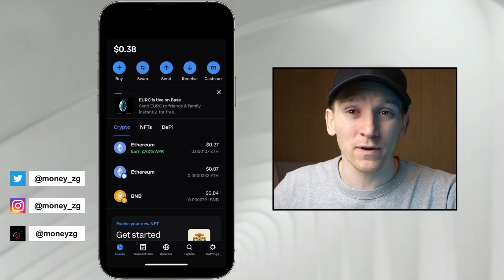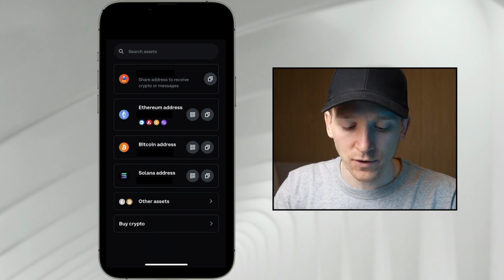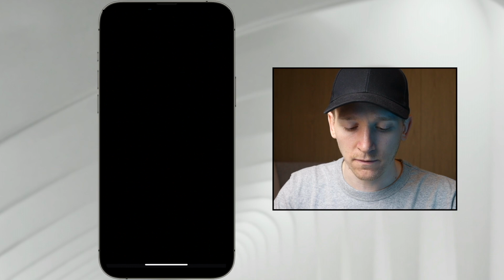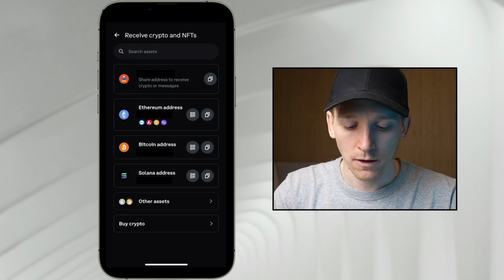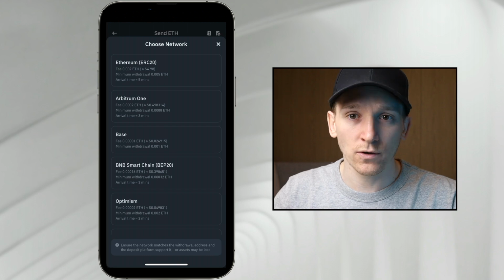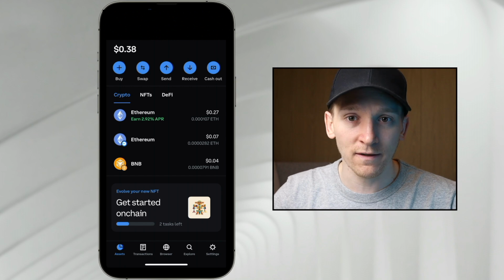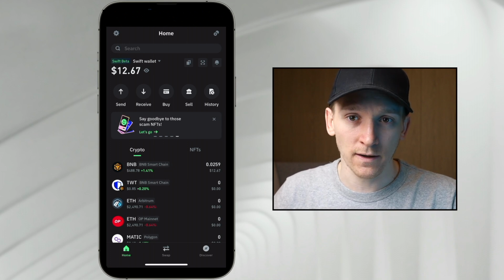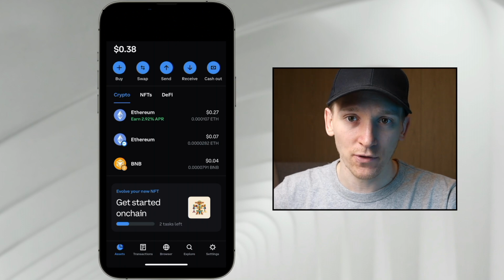How to Deposit Crypto to Coinbase Wallet (ETH, BTC, SOL, USDC etc)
TIMESTAMPS:
0:00 Send crypto to Coinbase Wallet
0:08 Coinbase wallet address
1:08 Deposit crypto to Coinbase Wallet
2:10 EVM Chains
4:38 Receive from another wallet